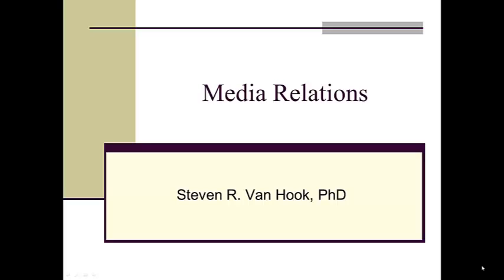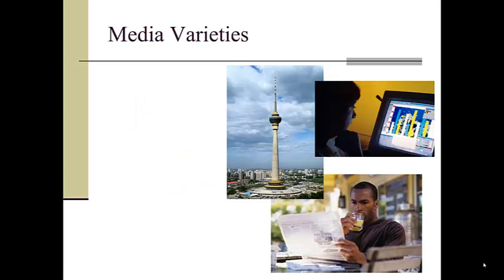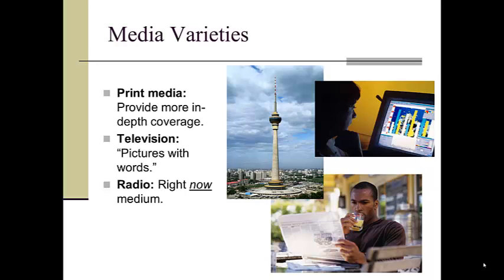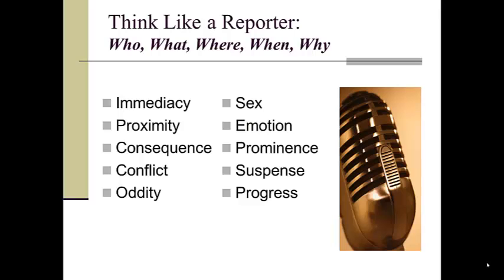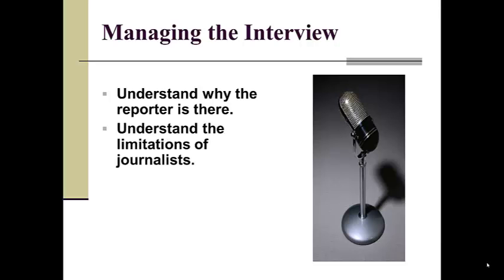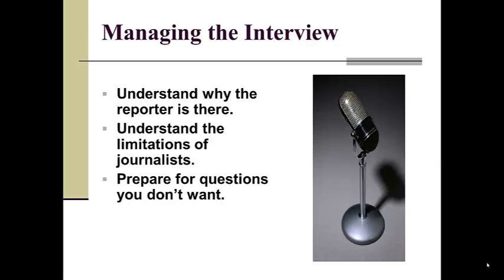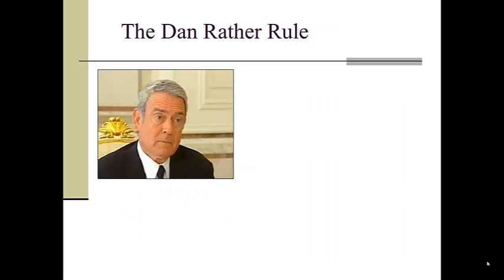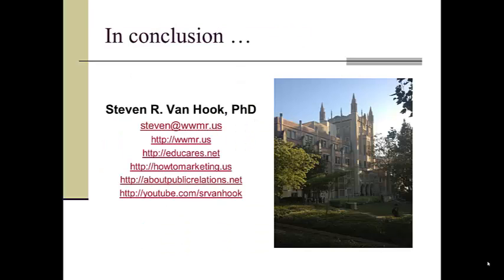Media Relations Tips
Pitch your story to the news media. More free PR resources for students & instructors